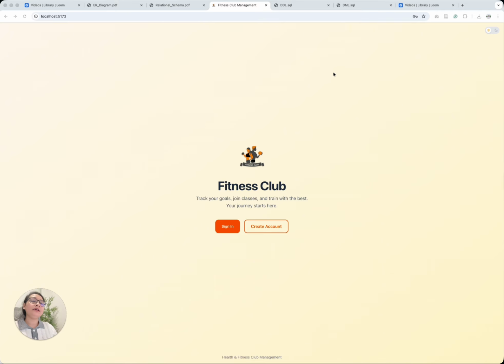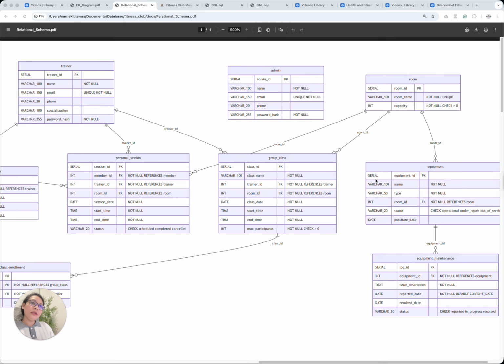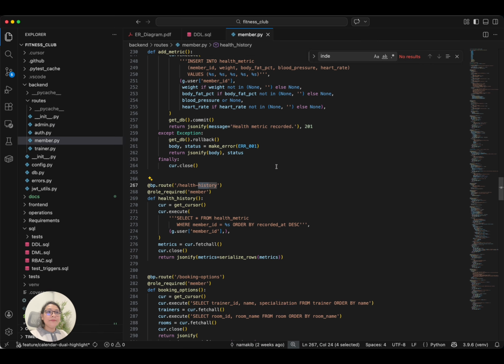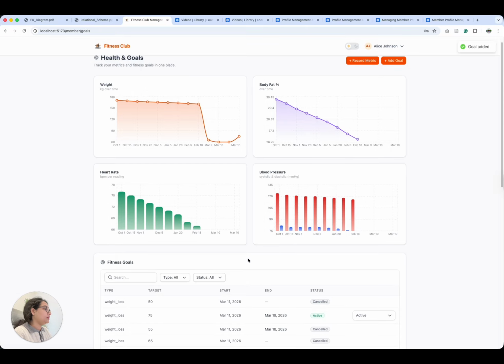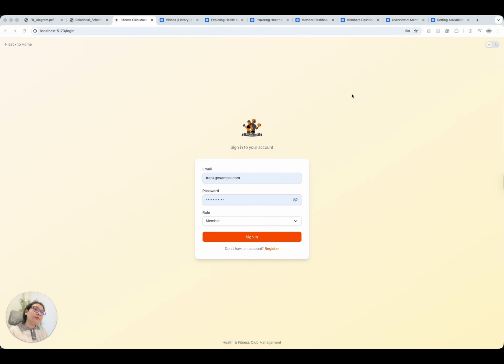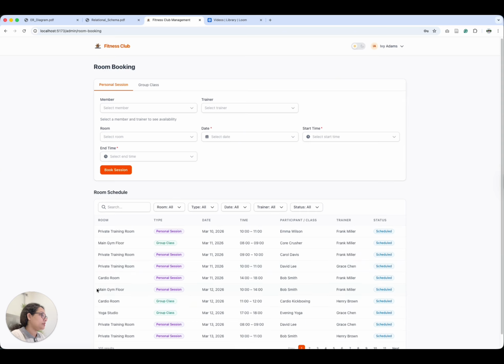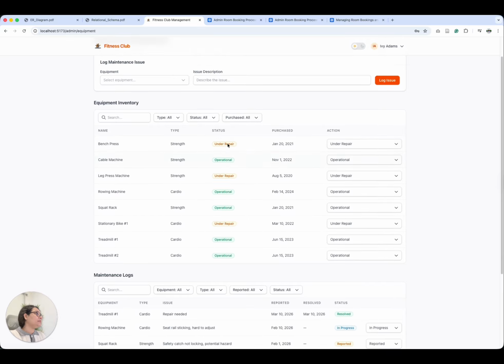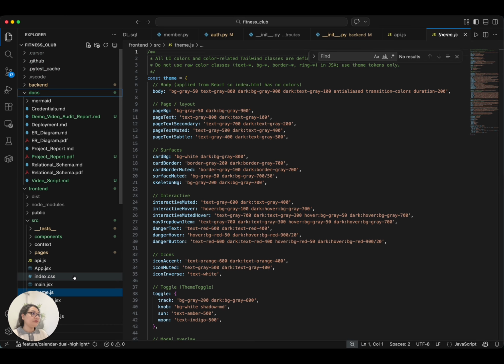Health and Fitness Club Management System Overview - Namaki Biswas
In this video, I present my final project for N520A, which is a health and fitness club management system built using PostgreSQL, Python Flask, and React with Tailwind CSS. The system supports three user roles: members, trainers, and administrative staff, with a total of eight operations demonstrated. I walk through the database design, including the entity relationship diagram and normalization, and showcase the application interface and execution flow. I also highlight key features like role-based access control and error handling, and I encourage viewers to explore the functionality as I demonstrate both success and failure cases for each operation.